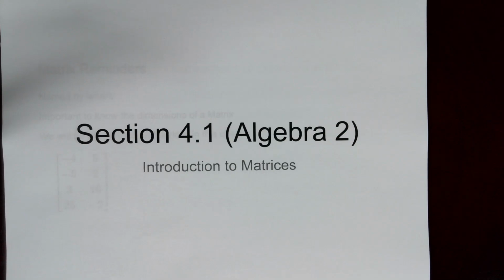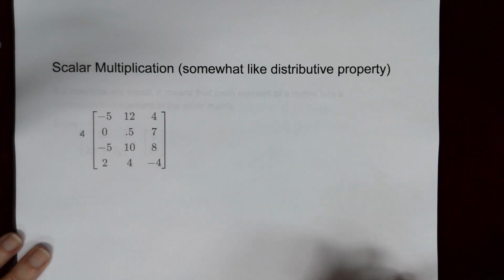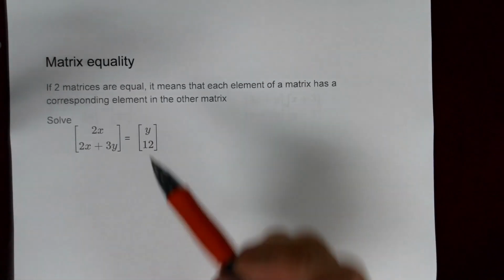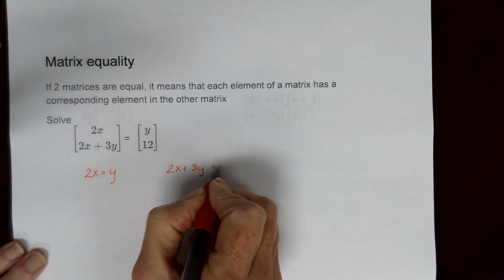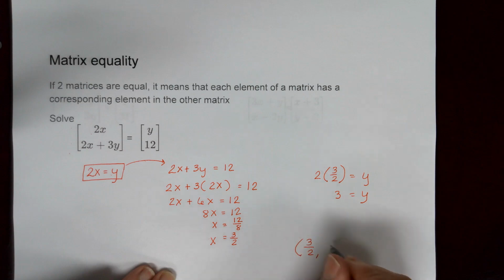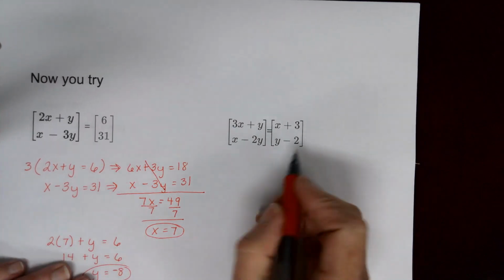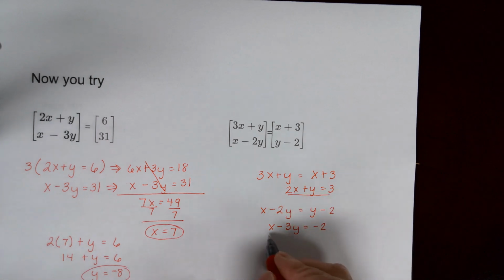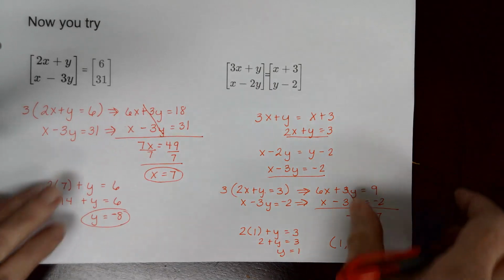Section 4.1 (Algebra 2)